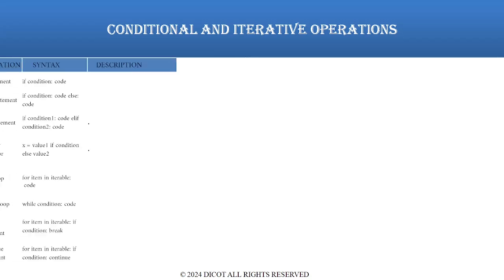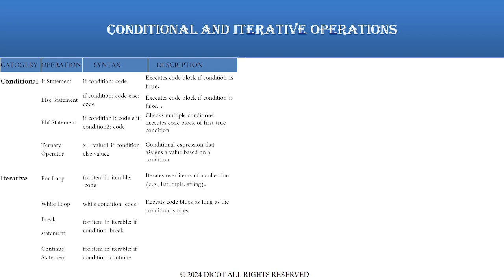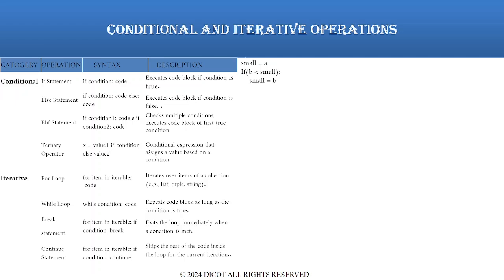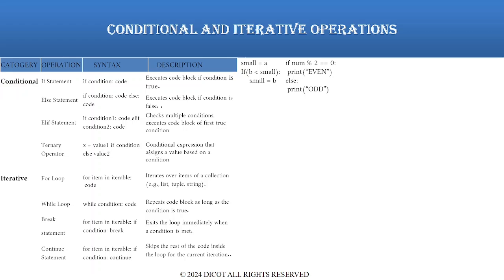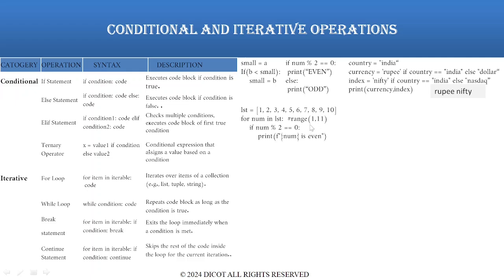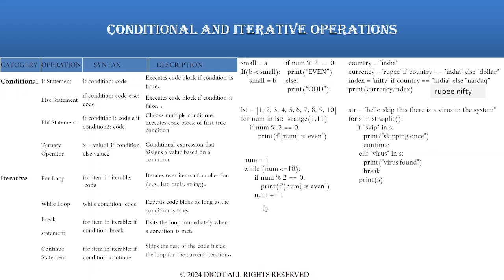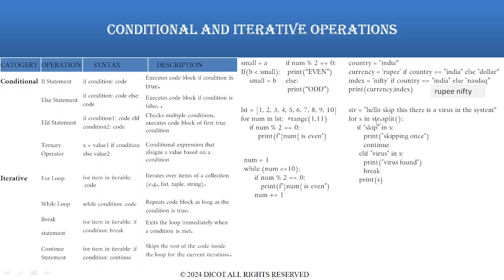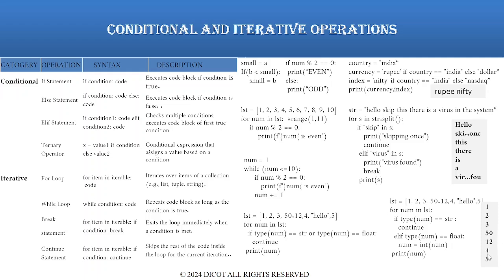Conditional and iterative constructs in python programming language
cprogramming pythonprogramming# Conditional and iterative constructs in python programming language